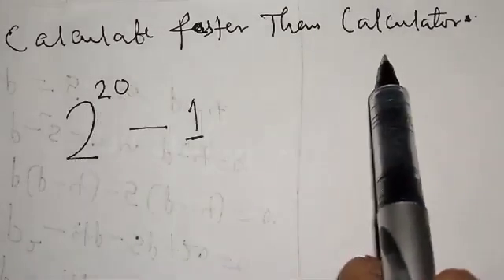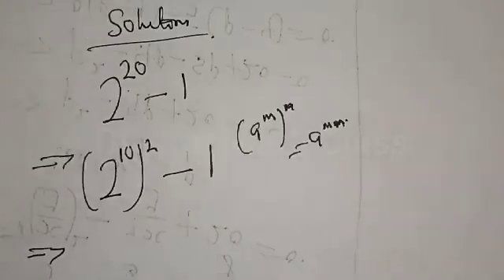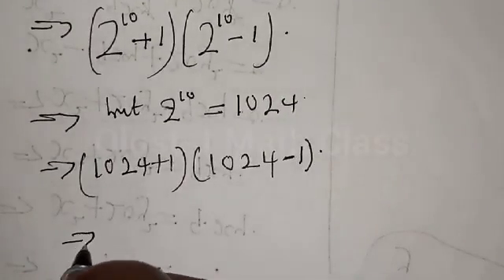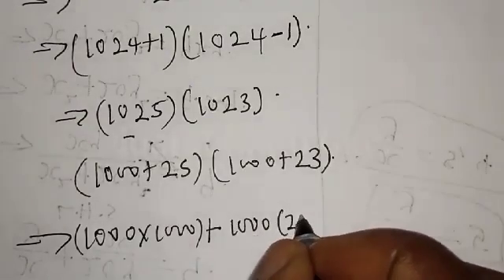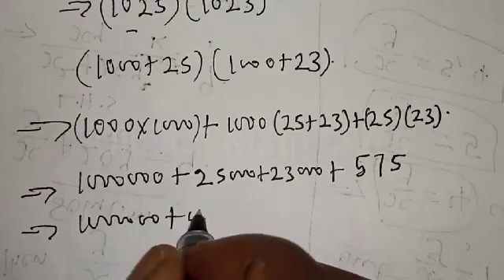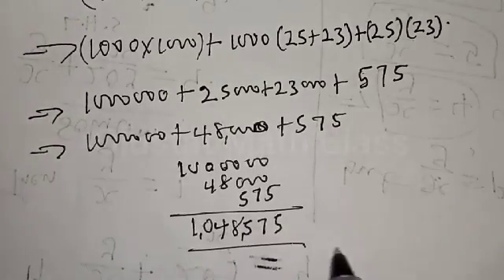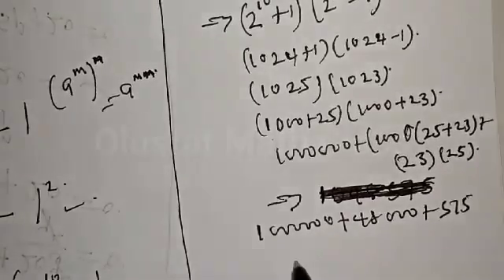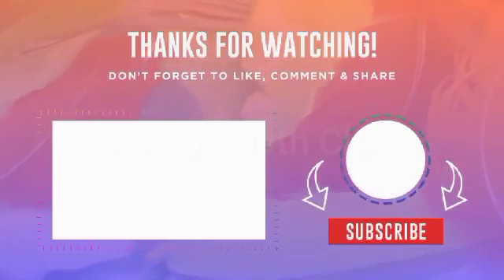How To Solve 2^20-1 | 95% Won't Be Able | Best Trick!!!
In this video, you will learn how to calculate faster than calculator in solving mathematics problems 2^20-1. 95% won't be able. It is a Math Olympiad Question.